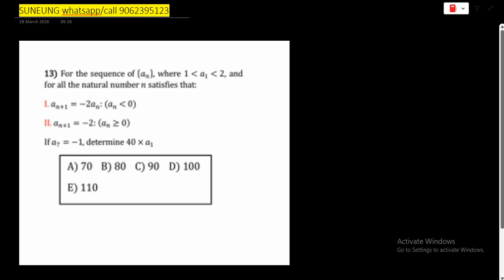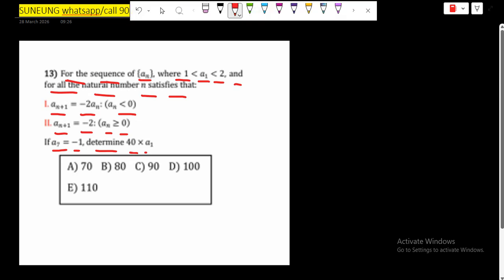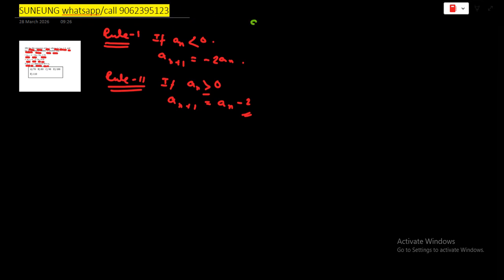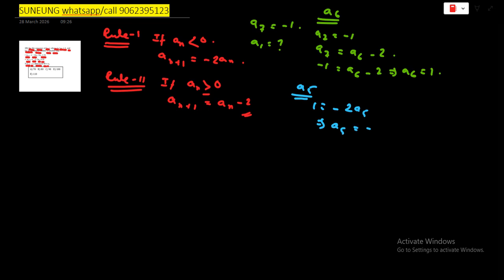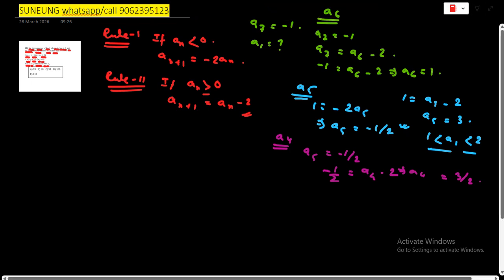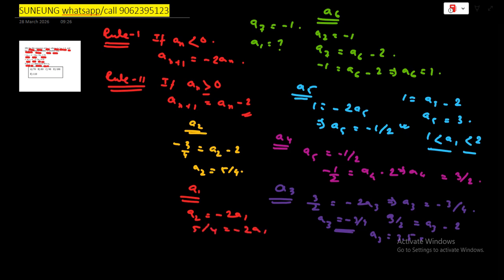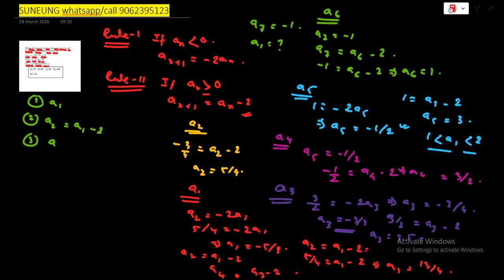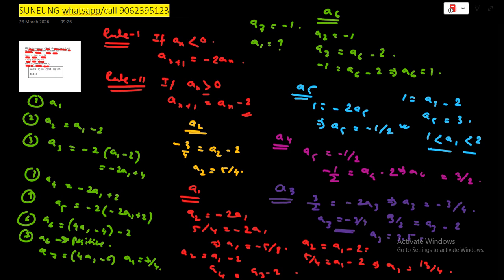CSAT Suneung Past Year Paper Solutions | Detailed Step-by-Step Explanation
Prepare effectively for the **College Scholastic Ability Test (CSAT) – SUNEUNG Examination** with this **complete Past Year Paper Solution & Detailed Explanation** session. This video is designed for serious aspirants who want not just answers, but a deep understanding of concepts, problem-solving techniques, and exam strategy.

In this lecture, we take real CSAT SUNEUNG previous year questions and break them down step by step. You will learn how to approach each question logically, how to reduce calculation time, and how to think like an examiner while solving problems. This approach ensures that you are not just memorizing methods but actually mastering the subject.

✔️ Detailed solutions of CSAT SUNEUNG past year questions
✔️ Step-by-step explanation of each problem
✔️ Concept clarity for all major topics
 Smart shortcuts and solving techniques
 Time-saving strategies for the exam
 Identification of repeated patterns in questions
 Common mistakes and how to avoid them
 Real exam-level problem-solving approach

 **Importance of CSAT SUNEUNG Past Year Papers:**

Past year papers are one of the most powerful tools for exam preparation. They help you:

* Understand the exact exam pattern
* Identify high-weightage topics
* Improve speed and accuracy
* Build confidence before the exam
* Experience real exam-level difficulty

By practicing these questions with proper explanation, you will gain a clear idea of how to tackle even the toughest problems in the actual examination.

* Students preparing for CSAT SUNEUNG exam
* Aspirants targeting international aptitude exams
* Students focusing on mathematics and logical reasoning
* Beginners who want strong conceptual clarity
* Advanced learners aiming for high scores

This is not just a solution video. It is a complete learning experience where:

* Concepts are explained alongside solutions
* Multiple solving approaches are discussed
* Exam strategy is integrated with problem solving
* Real-time thinking process is demonstrated

You will learn how toppers approach questions, how they avoid traps, and how they maximize their scores within limited time.

 **Key benefits of watching this session:**

 Faster problem-solving speed
 Improved accuracy
 Better understanding of concepts
 Strong exam temperament
 Reduced fear of difficult questions

 For admission and queries: 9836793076

Join our programs for:

* Recorded lectures for revision
* Full syllabus coverage
* 40+ mock tests with detailed analysis
* One-to-one mentorship and strategy sessions

* CSAT SUNEUNG Preparation
* Past Year Question Solutions
* Exam Strategy & Time Management
* Concept-based Learning